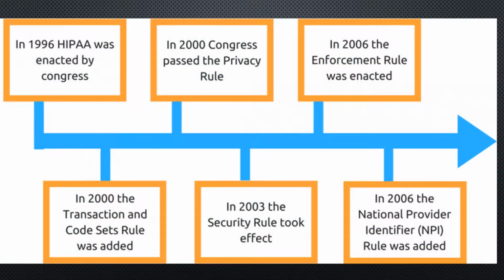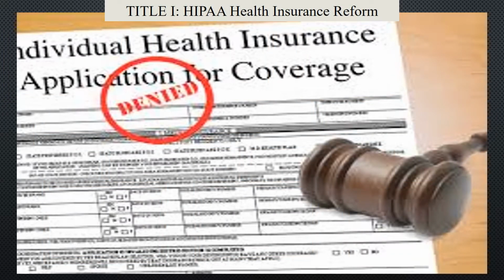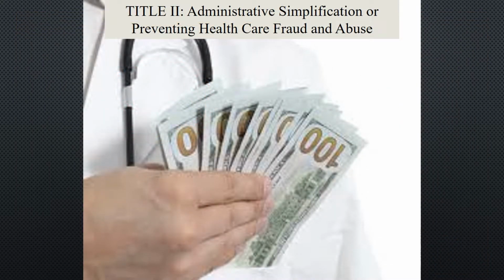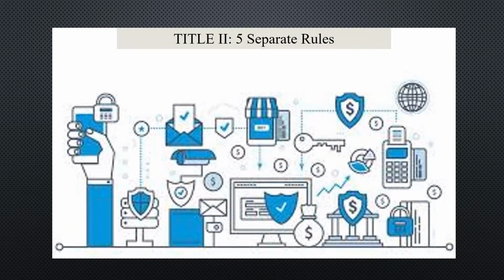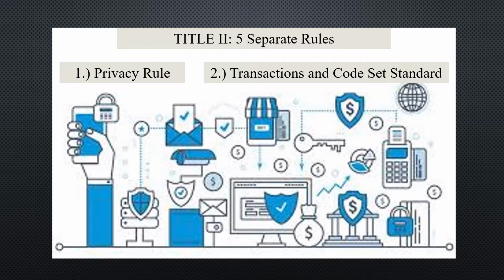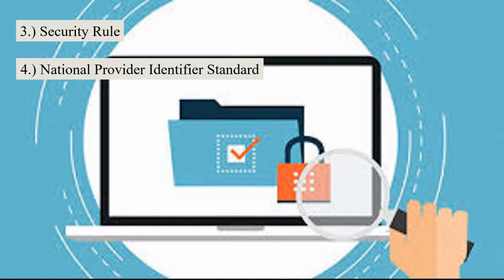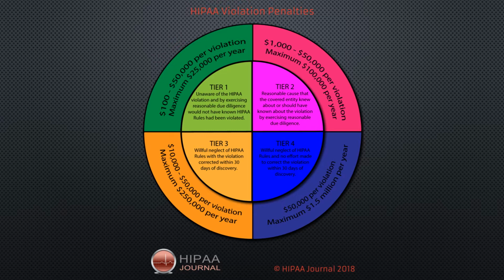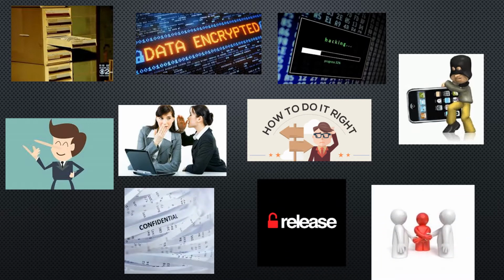HIPAA Pecha Kucha